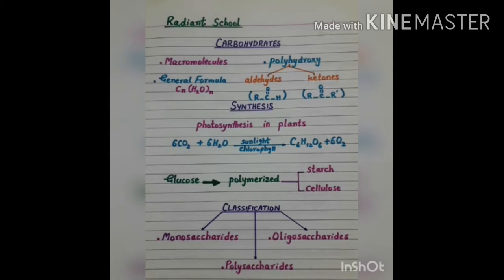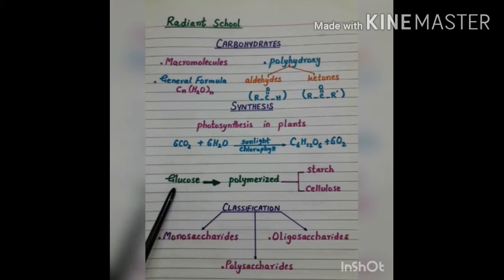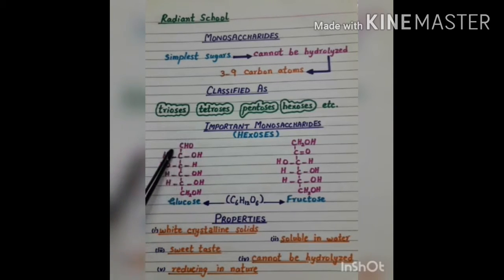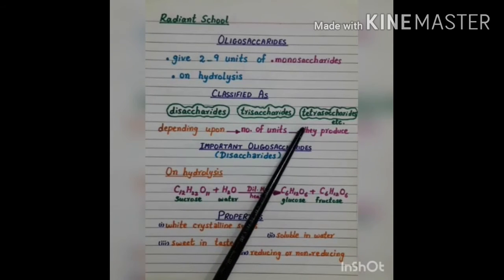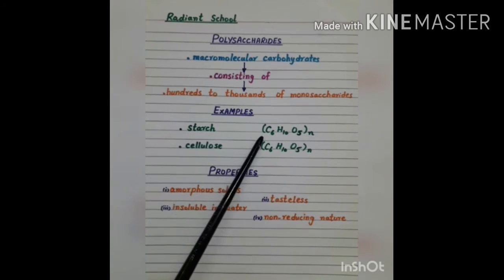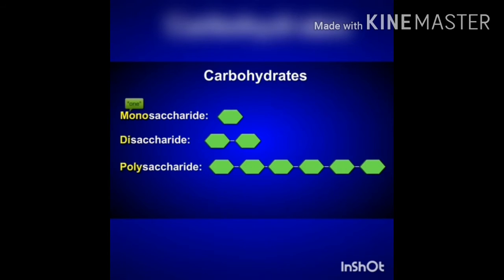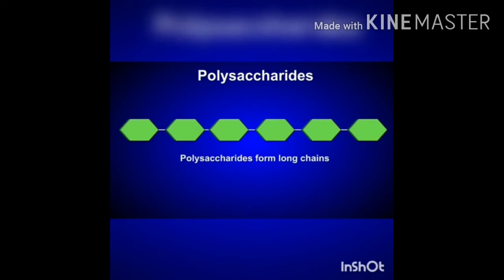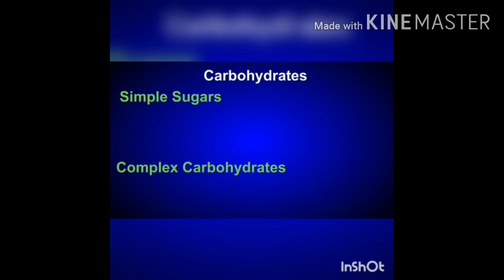Chemistry lecture of 8th August,2020.